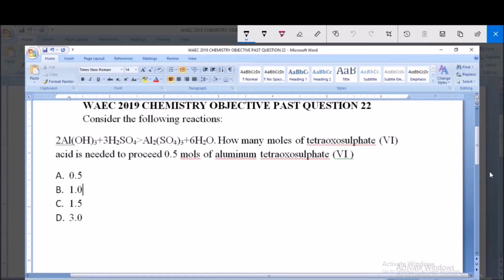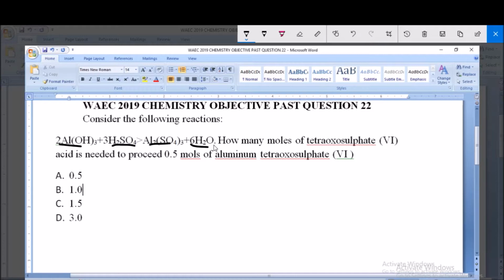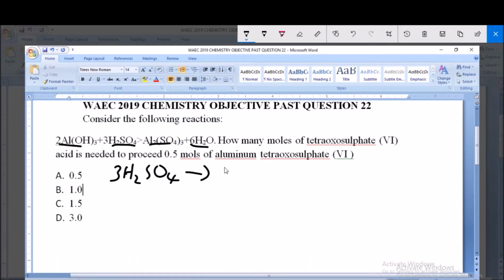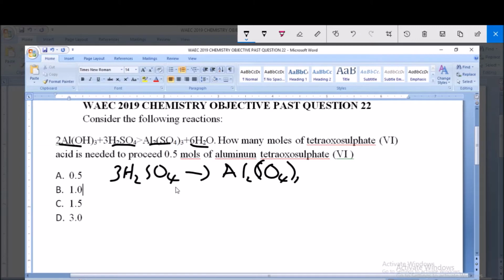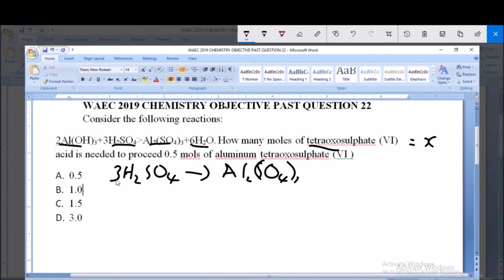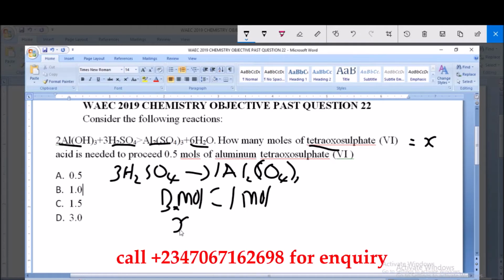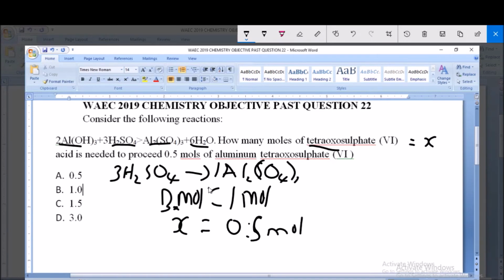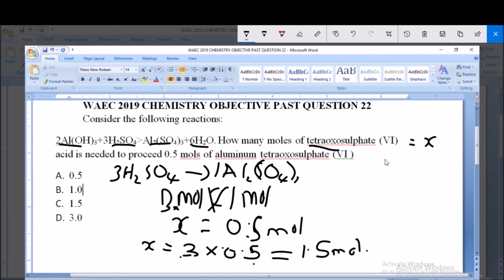WASSCE 2019 CHEMISTRY OBJECTIVE PAST QUESTION 22 STOICHIOMETRY